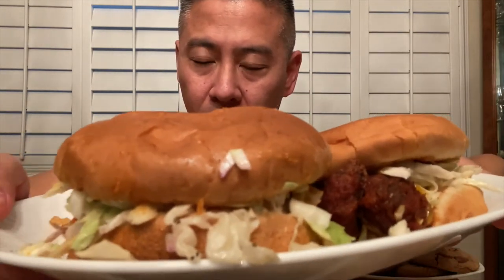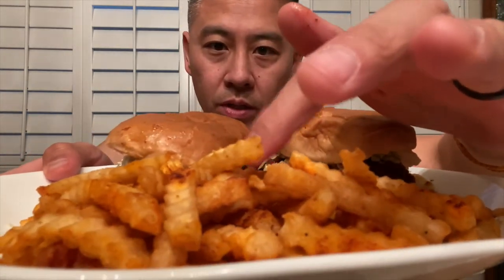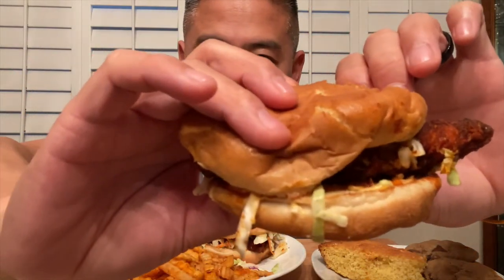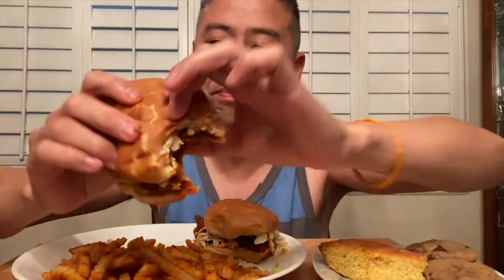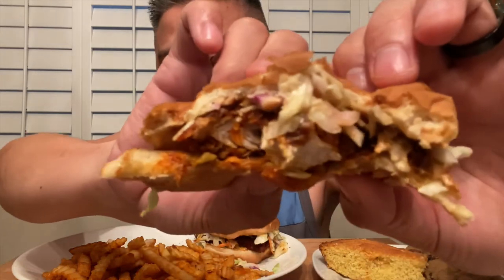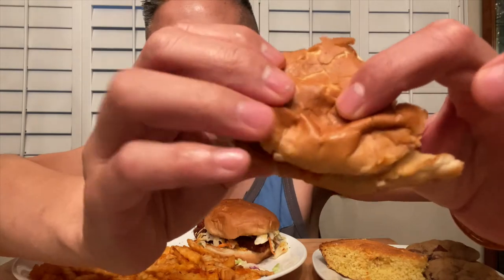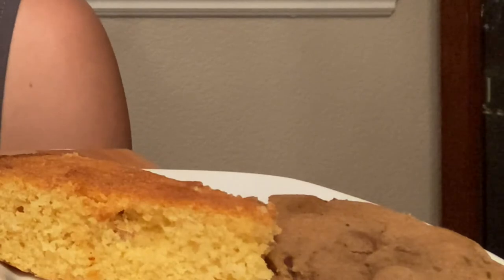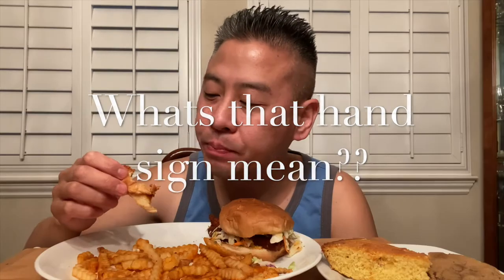ASMR/MUKBANG Angry Bird Fire Chicken w/ Homemade Brown Butter Chocolate Chip Cookies and CornBread!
Let's get it in with Kin